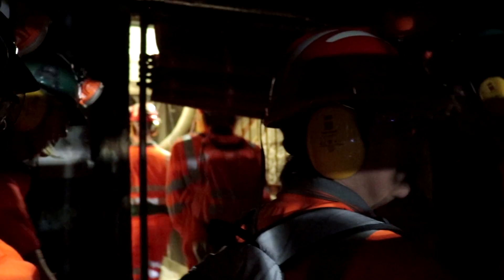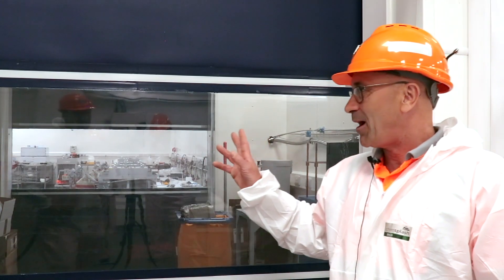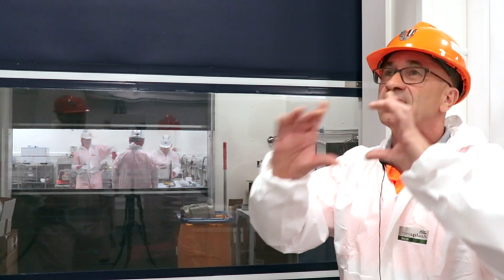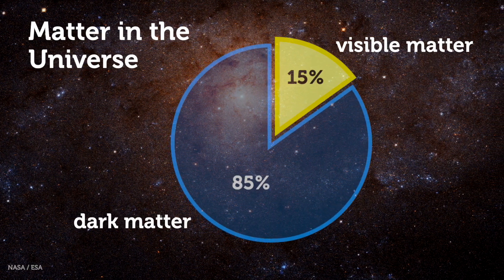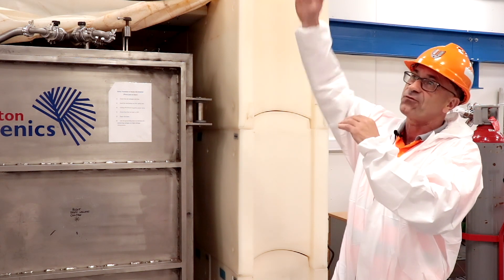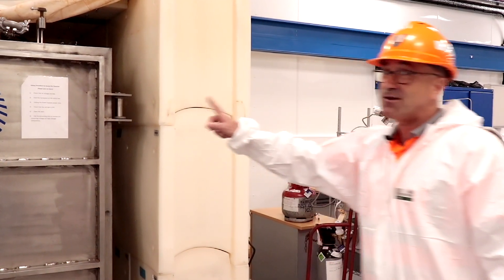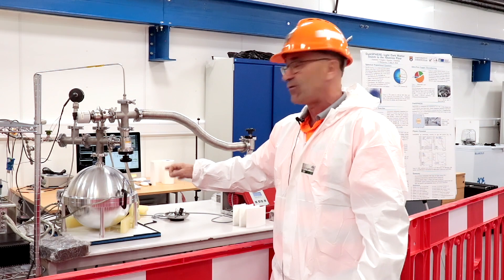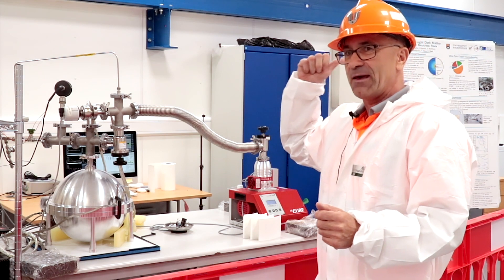Introducing Boulby Underground Laboratory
Much of the search for dark matter takes place in underground laboratories. Working underground presents a number of challenges, not the least the difficulty of moving detectors, equipment and scientists a kilometre underground safely. So why would we do this? In the video below, Prof. Sean Paling introduces us to one such facility, Boulby Underground Laboratory.

00:00 Going Underground Boulby
01:05 Boulby Underground Screening Facility
02:10 Dark Matter
03:13 DRIFT
04:17 NEWS-G